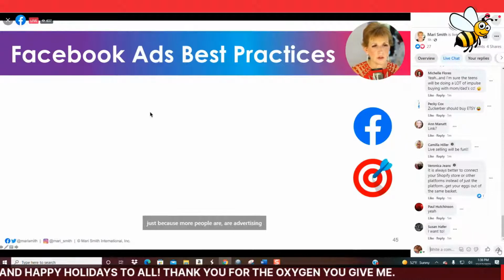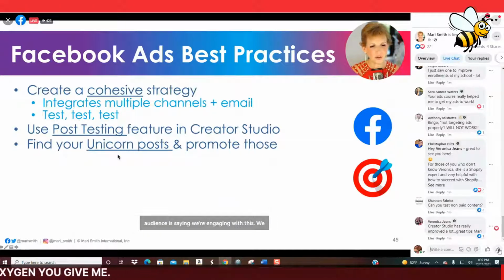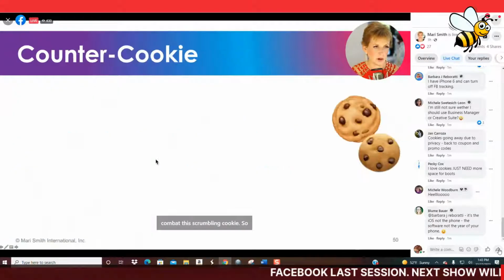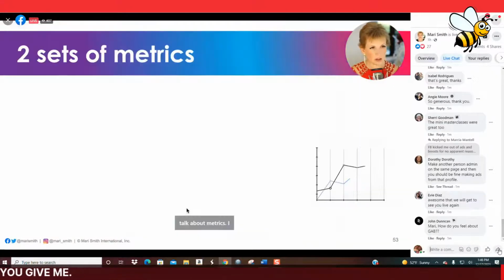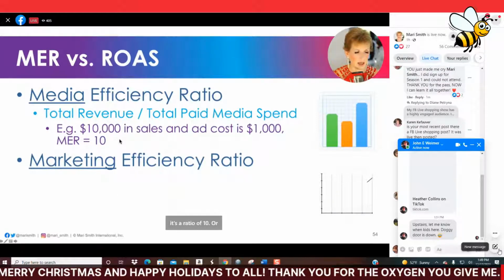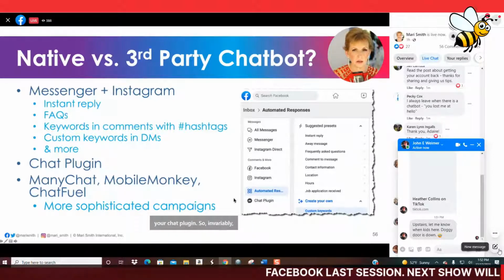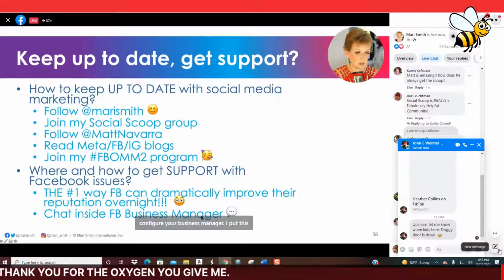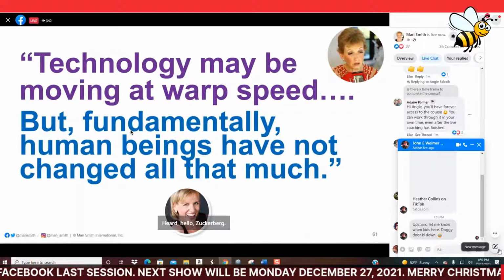Facebook Part 3😀🎅🤶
We featured the part 3 of Mari Smith's live stream webinar "Facebook 2022: What Marketers need to know"

Facebook ads best practices
- Creative a cohesive strategy
 - Integrates multiple channels + email
 - Test,Test,Test
- Use posting testing feature in creator studio
- Find your unicorn posts & promote those
- Use on-platform FB ad adjectives:
 - Messages - Messenger, whatsapp, IG direct
 - Lead Ads - forms, calls, chats
- Facebook likely to add more targeting options that leverage activity on Facebook

The cookie is Crumbling
- Tacking pixels less effective
- Advertisers do rely less on third party data
- New Facebook attribution system coming...
- Facebook will continue to develop its own tools to combat the crumbling cookie

Counter-Cookie
- Use First Party Data
 -e.g your own email list
 - Lead magnets, quizzes,surveys, contest, etc.
 - Collected directly from the source/your audience, so you know its accurate and relevant to
 your business

2 Sets of metrics
- Proxy of metrics
 - These are precursors auto your business metrics
  - fans/followers, reach, impressions
  - Engagement: video views, reactions, comments, share, clicks, saves
- Business Metrics
 - These 3 metrics should

MER VS, ROAS
- Media efficiency Ratio
 - Total revenue / Total Paid media spend
  - e.g $10,000 in sales and ad cost is $1,000 MER = 10
- Marketing Efficiency Ratio
 - Total Revenue / Total Marketing Spend on All channels

Native Vs. Third Party Chatbots
 - Messenger + Instagram
  - Instant Reply
  - FAQS
- Keywords in comments with hashtags
  - Custom keywords in DMs
  - & more
 - Chat Plugin
 - Manychat, mobile monkey, chat fuel
  - More sophisticated campaigns

1. Organic is not dead
 - increase your organic reach with VIDEO
 - Native, Live, Stories % Reels
2. Metaverse is coming but stay focused on the FUNDAMENTALS of your business and marketing
3. Double down your groups
4. Configure your native chatbot
5. Focus on your own first party data
6. Measures the right METRICS? (2 buckets)

"Content is king but engagement is Queen and she rules the house" -Mari Smith

The statistics depend on the parameters used to create the results. If you go farther outside of the Las Vegas Valley, there is more inventory.  I am reporting on only available homes which means they are not under contract.

Also, many of the other sites report homes under contract as still available because the escrow and title company did not record the sale until the closing date.

Watch the video and find out more!

✅ZOOM AND LIVE CLASSROOM
CE CREDIT TRAINING WITH RUTHIE ROCKS & JIMMY DAGUE🤗

✅MORE RESOURCES TO  CHECK OUT 🤗

AGENT FORMULA WEBSITES FOR LAS VEGAS REALTORS - HUGE CONTENT HUB

Scroll Down To 100 Days To Greatness Sign Up

Scroll Down To The Video Production Sign Up
Examples and scripts provided if needed.

I Love Las Vegas Realty of Spring Valley NV

I Love Las Vegas Realty of Centennial Hills NV

I Love Las Vegas Realty of Spring Valley East NV

I Love Las Vegas Realty of Summerlin South NV